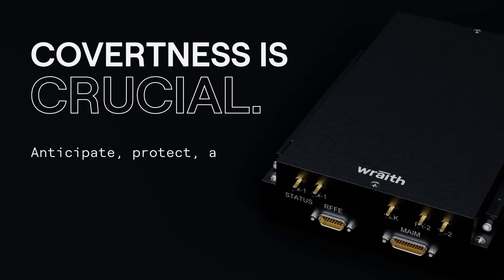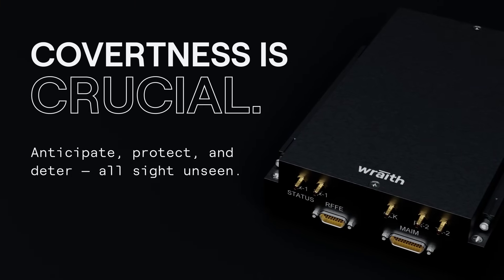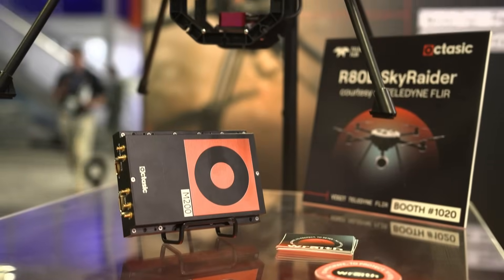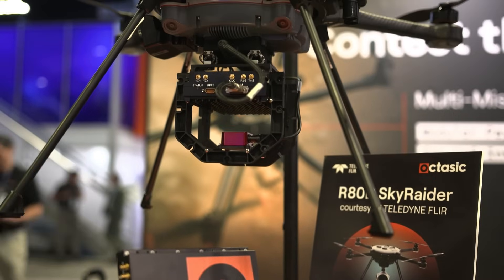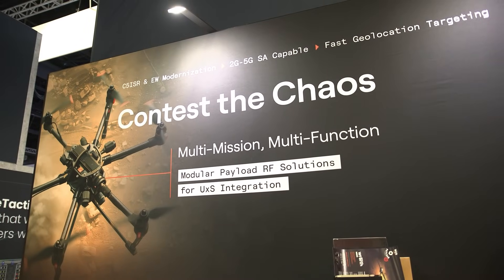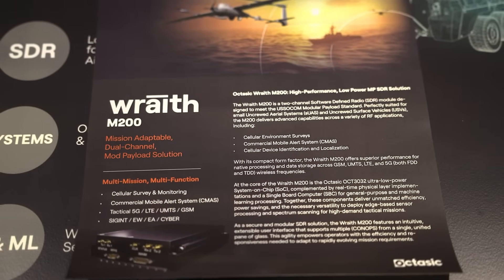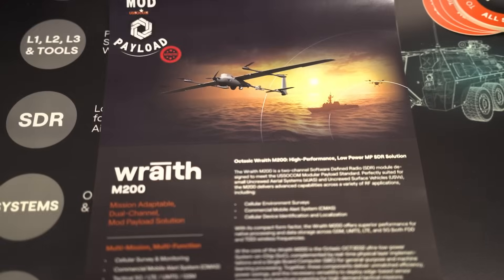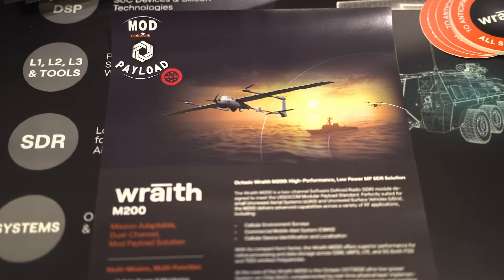Octasic Unveils Tactical SDR Payload for SOF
At SOF Week 2025, Donald Sidell, Portfolio Director – DoD & USSOCOM at Octasic US, unveils the company’s compact, software-defined radio (SDR) solution delivering 2G through 5G capabilities in a SOCOM modular payload format.

Designed for tactical flexibility, this low-SWaP SDR brings advanced signal intelligence and AI/ML-driven network scanning directly to small ground units.